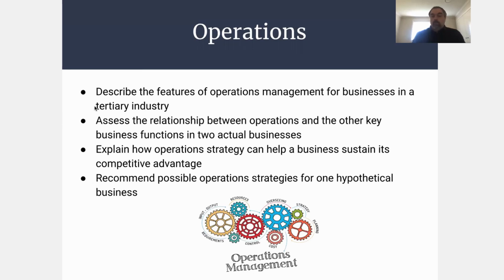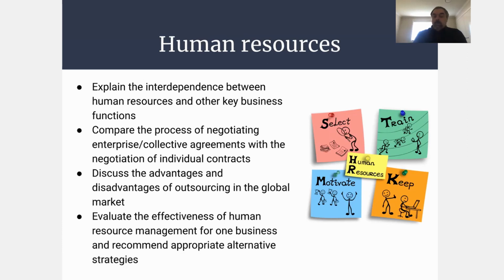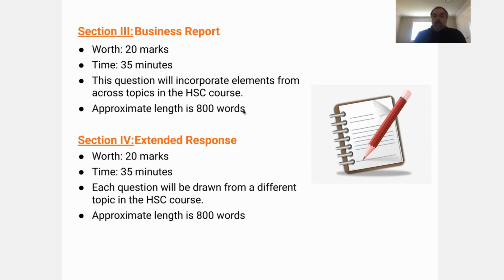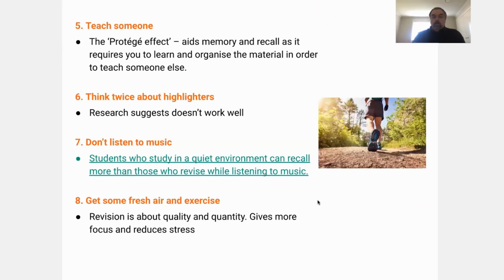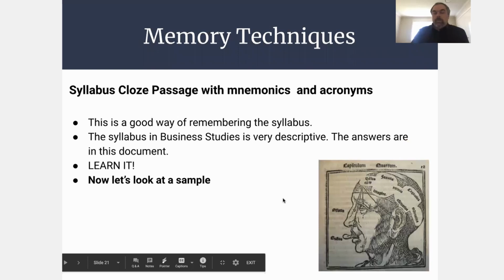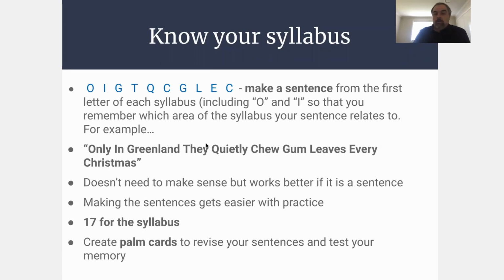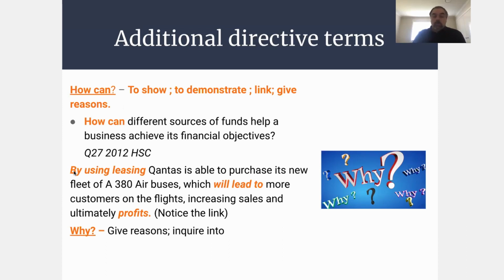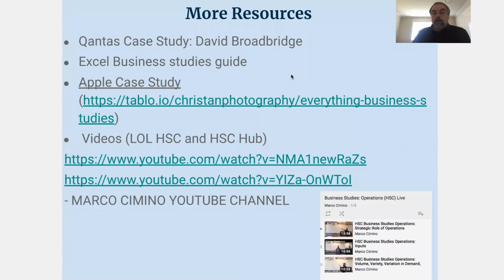HSC Business Studies Part 1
Let us help you in the lead up to the HSC! City of Canada Bay Libraries and First Class Tutoring have partnered to host pre-recorded online presentations on our YouTube channel.